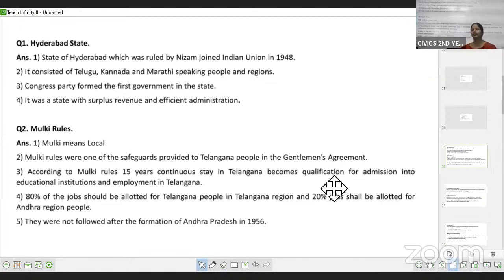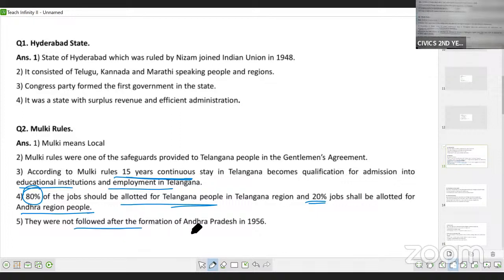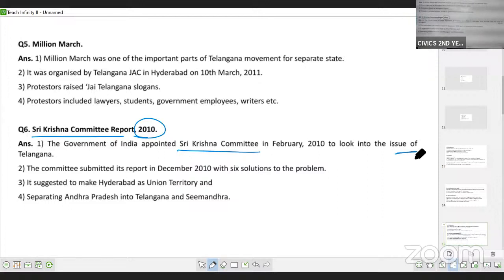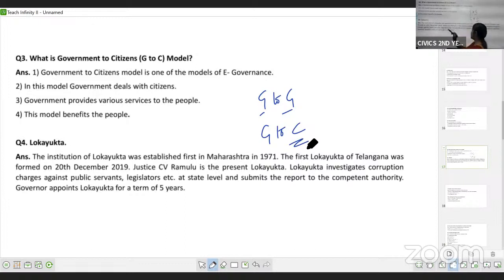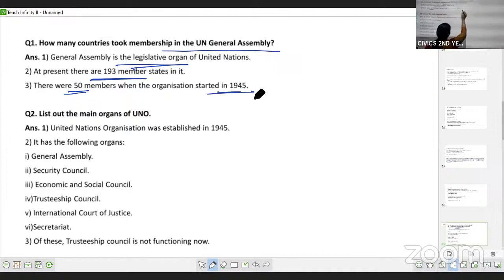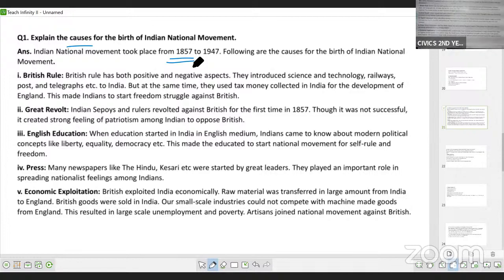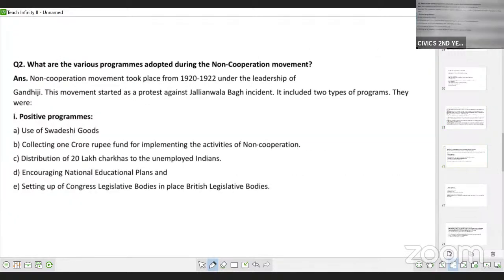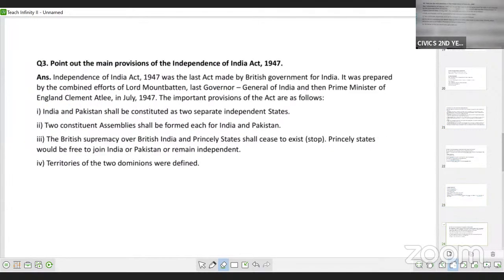CIVICS 2ND YEAR - SIASAT - MS INTENSIVE SUPPLEMENTARY COACHING 08-06-2023